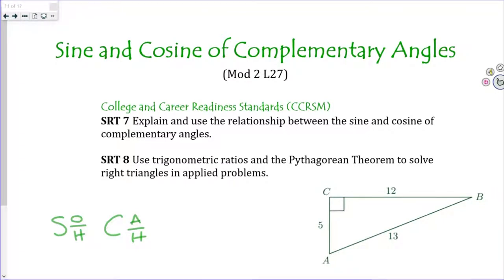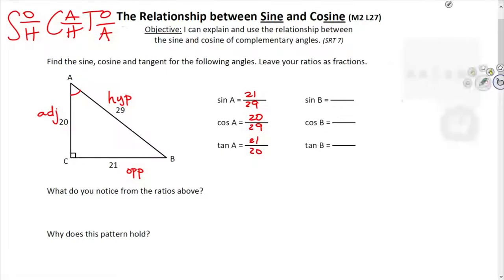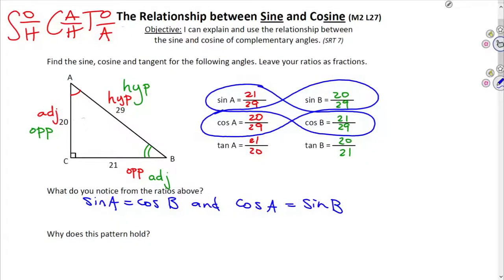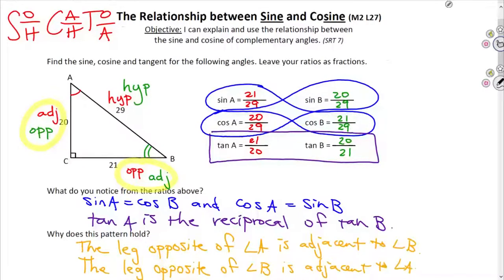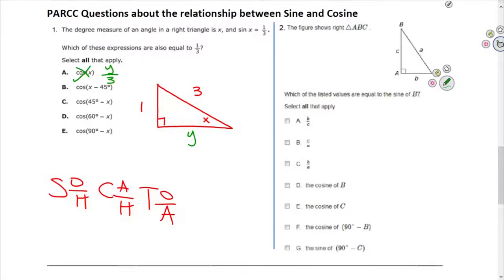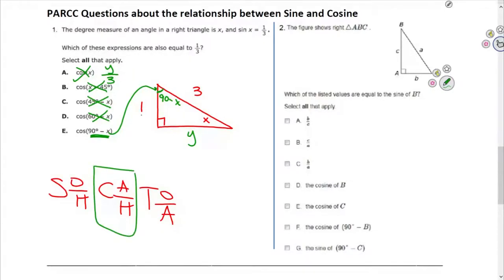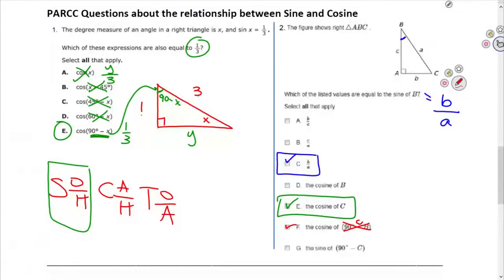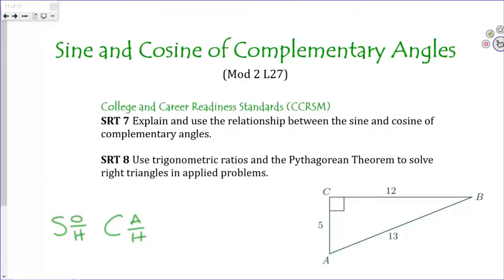Mod 2 L27 Sine and Cosine of Complementary Angles